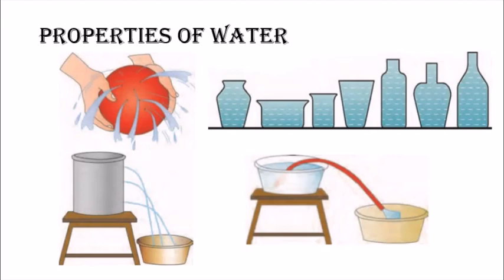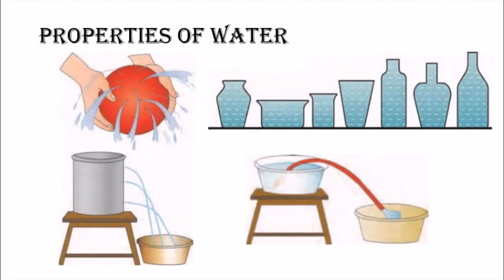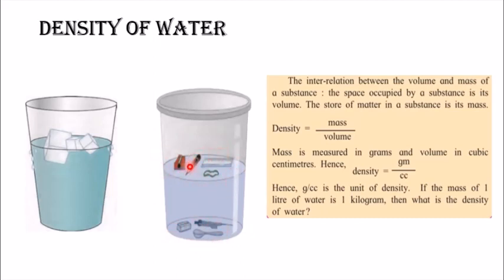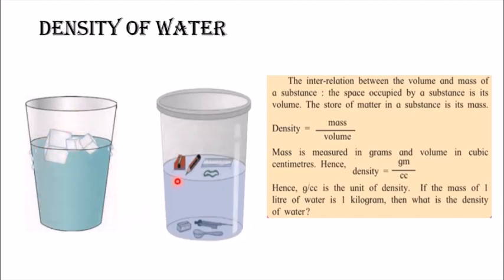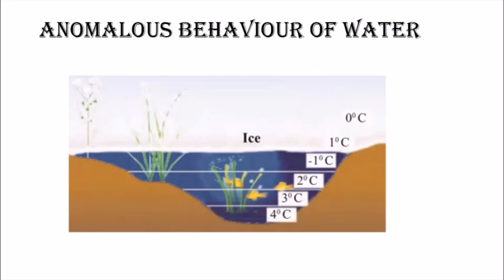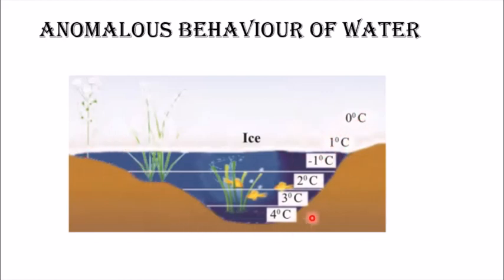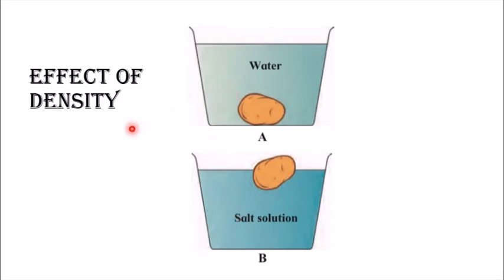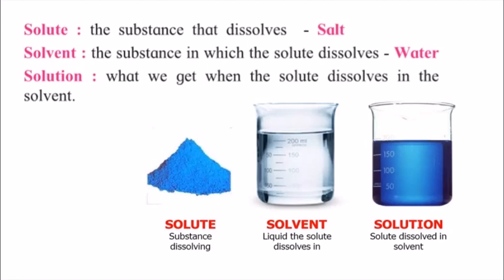Std VII (Class 7) / Maharashtra Board / Science / Properties of Natural Resources – Part 2